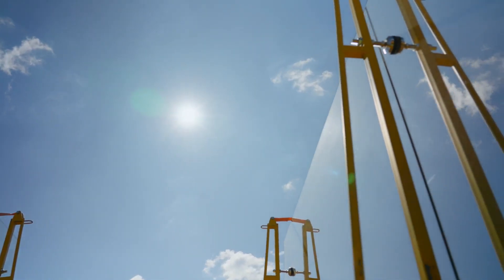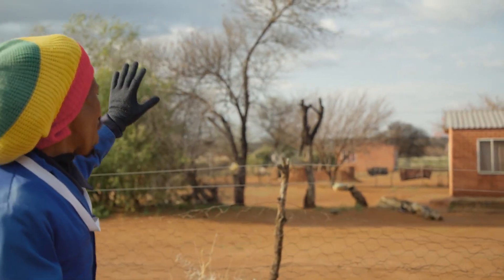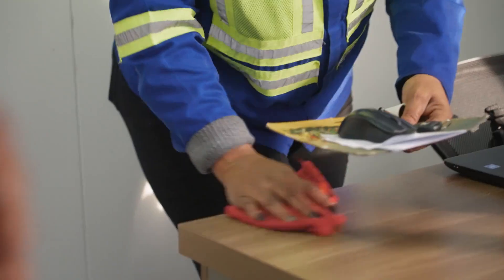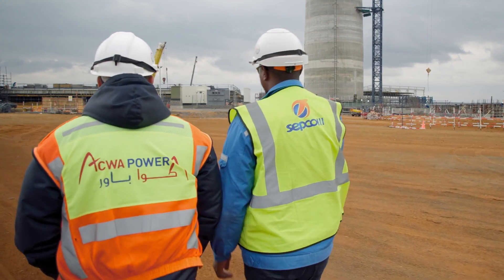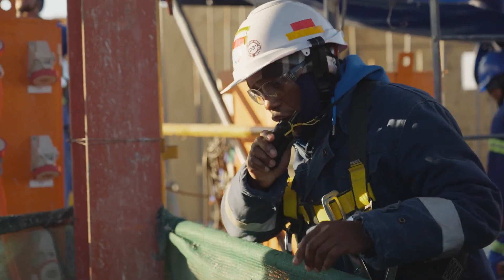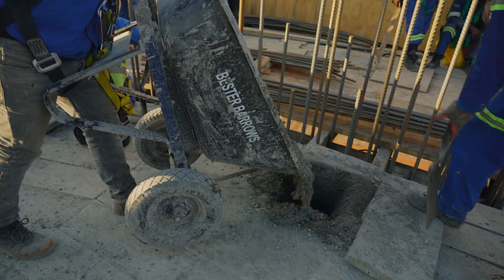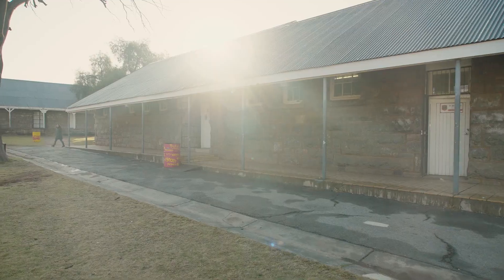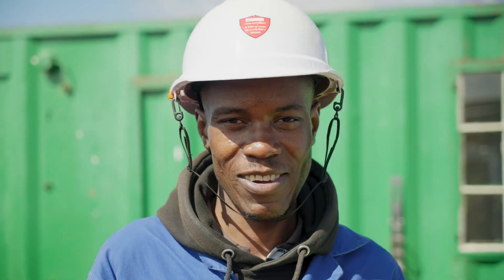SA INC - Season 4 - ACWA Power (11 minutes)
Innovative Solar Technology Powering Skills and Jobs and Community Upliftment.

The scorching heat of the Northern Cape in South Africa has become the backdrop for a groundbreaking solar energy project that is transforming the region. With temperatures reaching extreme levels, the construction of solar plants has become a necessity. Among these remarkable projects is the Red Stone thermal power plant developed by Acwa Power and which harnesses the sun's rays in an ingenious way.

At the heart of the Red Stone plant lies a tower technology that utilizes a receiver located 250 meters above the ground. This receiver acts like a regular boiler but is unique in its positioning. Surrounding the tower's base are nearly a million square meters of mirrors that focus the sunlight onto the receiver. This concentrated energy raises the temperature of molten salt to a staggering 565 degrees, generating power that drives a steam turbine at the tower's base. This groundbreaking technology has positioned the plant as a landmark project, representing one of the most advanced renewable energy solutions available today.

Beyond its technological prowess, the Red Stone plant holds significant benefits for the local community. The Northern Cape is a vast province where job opportunities are scarce and the construction of the solar plant has brought much-needed employment to the region. Local individuals have found work in various roles from environmental officers ensuring proper site management to skilled labourers contributing to the project's construction. This influx of employment opportunities is a significant step toward the development of a green economy and offers hope for the future.

The Red Stone project has attracted expertise from around the world with professionals from China, Belgium, USA, UK and Israel collaborating to make the endeavour a success. This not only brings diverse perspectives but also aims to transfer knowledge and skills to the local workforce. The goal is to equip the communities with the expertise needed to maintain and operate the plant effectively, fostering their development and independence. With the capacity to power approximately 200,000 homes during peak hours, the plant's impact on the region's energy infrastructure is truly remarkable.

Beyond energy production, the Red Stone project also catalyzes community upliftment and social change. With the creation of job opportunities, it empowers individuals who support families and have a direct impact on the lives of others. The ripple effect of a single employment opportunity is profound, providing stability and hope for entire households. The project has particularly benefited young people and the unemployed, granting them access to meaningful work and a chance to build a better future.

Acwa Power, the major shareholder and developer of the Red Stone plant, has shown a steadfast commitment to the project. Supported by a consortium of 12 lenders, including the Central Energy Fund and Pellegrine, along with the Community Trust, the project has overcome numerous challenges. These dedicated investors have demonstrated unwavering support throughout the project's development, showcasing their belief in the transformative power of renewable energy.

The impact of the Red Stone plant goes beyond energy generation. Acwa Power and its partners actively engage in uplifting the local community in other ways. They have partnered with the University of Stellenbosch to introduce hydroponic farming to the region's farming communities. This innovative approach opens up new markets and income opportunities leading to improved economic conditions and a better quality of life. The project's leaders take pride in engaging with the community, understanding their needs and providing platforms for their success.

For all those involved in the Red Stone project, it represents more than just a construction endeavour. It is a journey that brings together cutting-edge technology, sustainable development and social progress. The project's lasting benefits, both in terms of job creation and community upliftment, exemplify the transformative power of renewable energy. As the plant continues to generate clean and reliable power, it stands as a symbol of hope, innovation and a brighter future for the Northern Cape and beyond.

RegencyFN films positive, authentic, inspirational and change-making ‘human-centred’ stories featuring the collaborative work of businesses, governments, NGOs, media influencers, labour & civil society.

If you would like to join us & have your projects featured in our TV campaigns and/or if you'd like to work with us to uplift communities, please get in touch by emailing us at